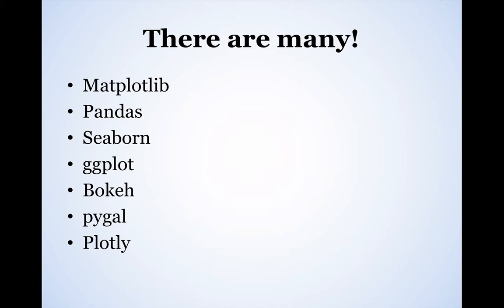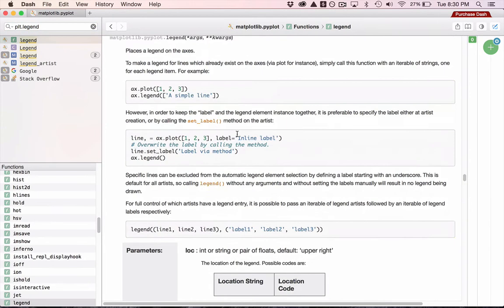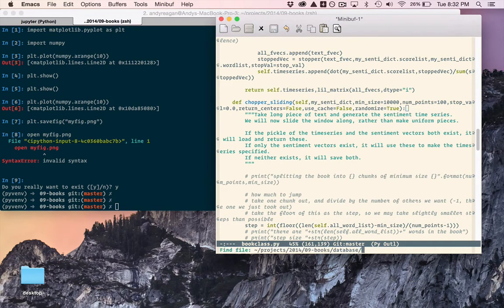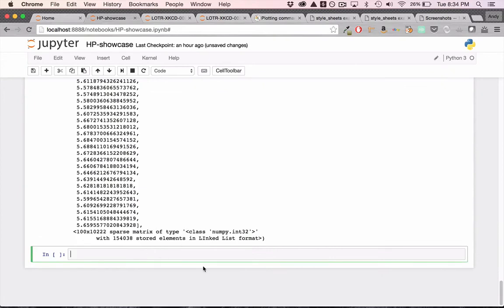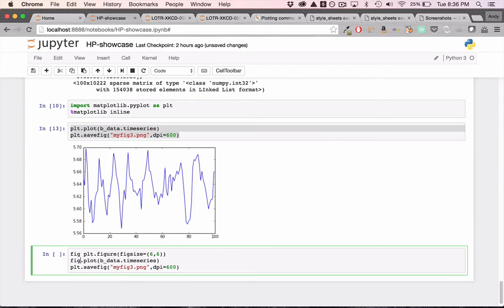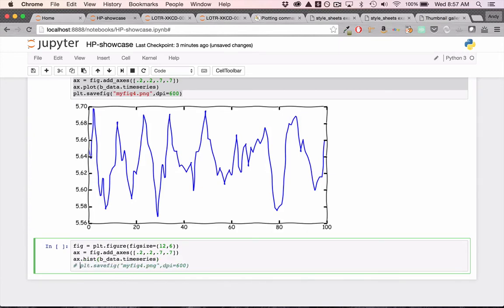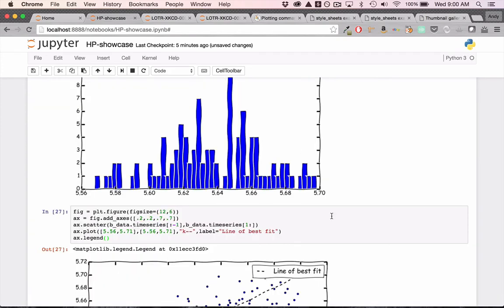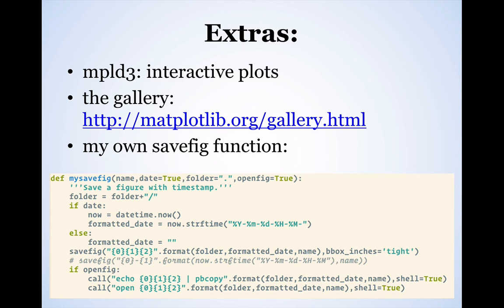Intro Matplotlib demonstration